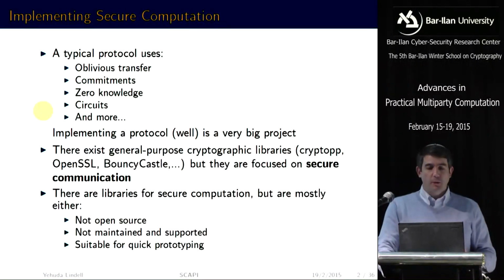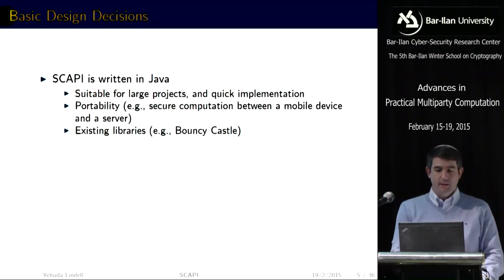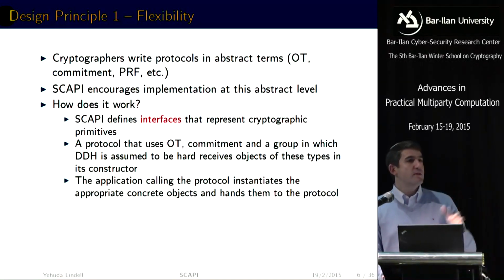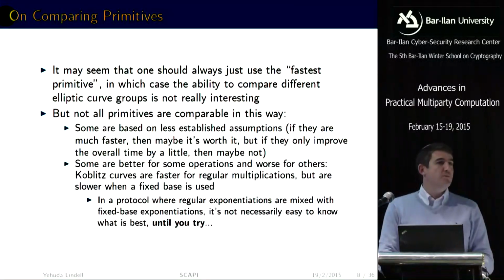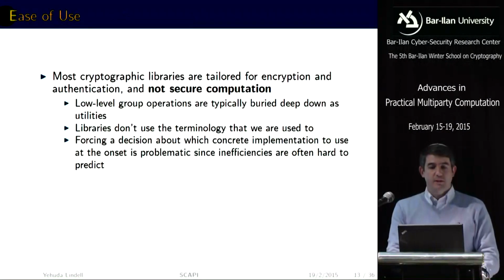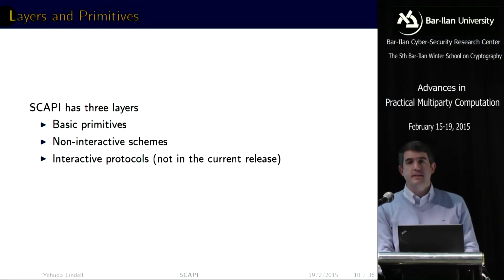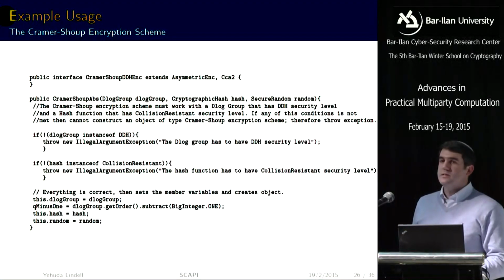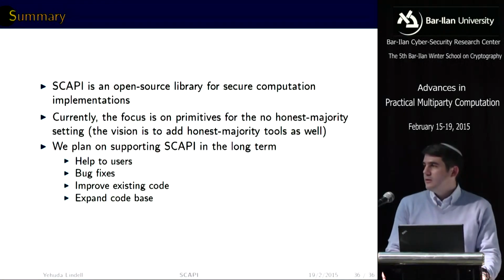A Tutorial on SCAPI - Prof. Yehuda Lindell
A Tutorial on SCAPI, a lecture given by Prof. Yehuda Lindell Of Bar-Ilan University, during Bar-Ilan University's 5th Winter School: Advances in Practical Multiparty Computation, held at BIU in February, 2015.